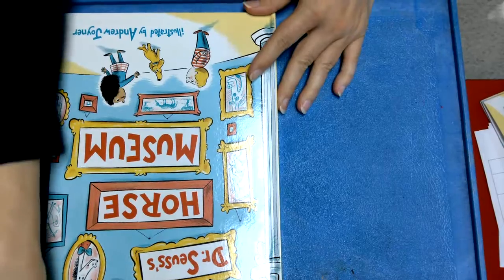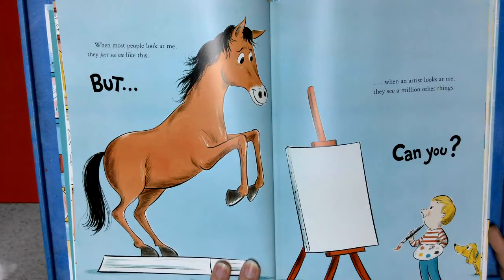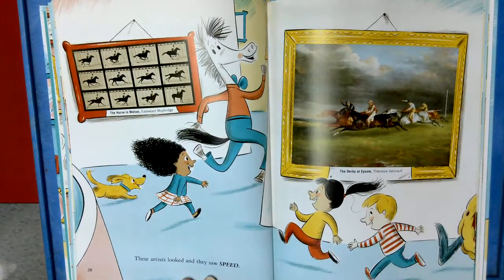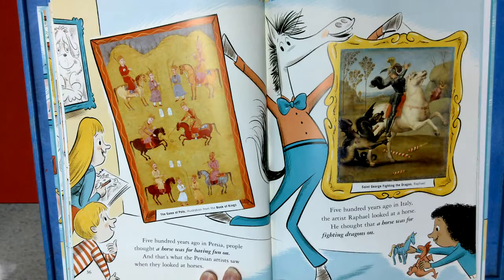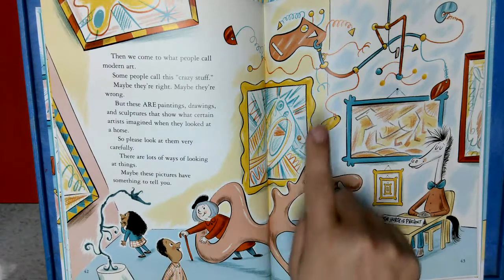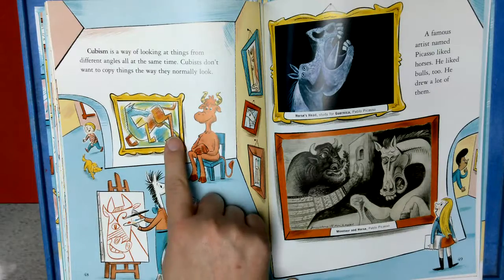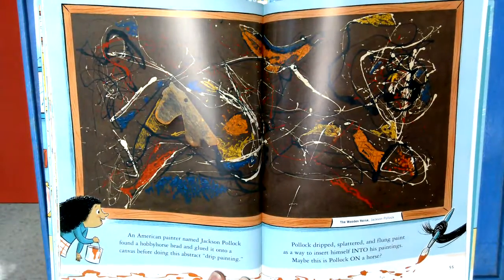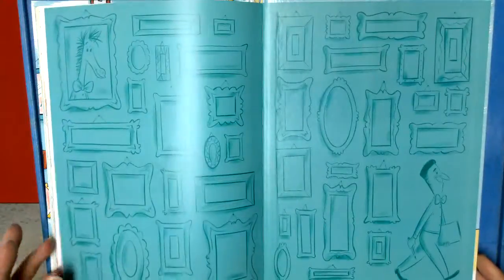Dr. Seuss's Horse Museum by Dr. Suess and Andrew Joyner: Read by Robin Rumsey